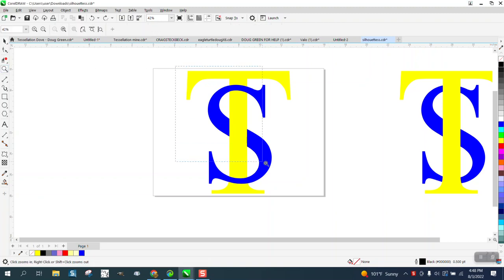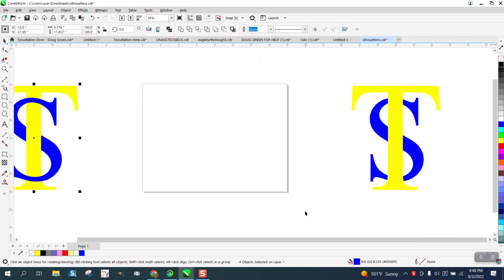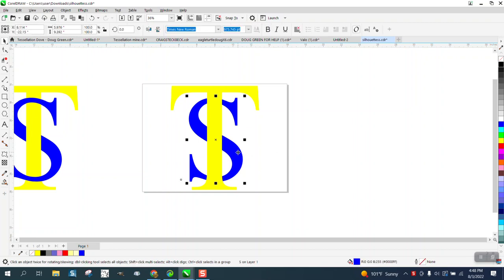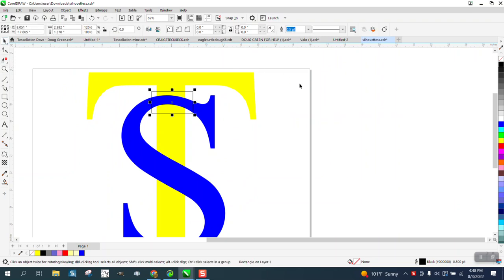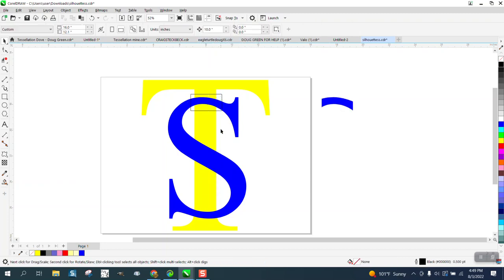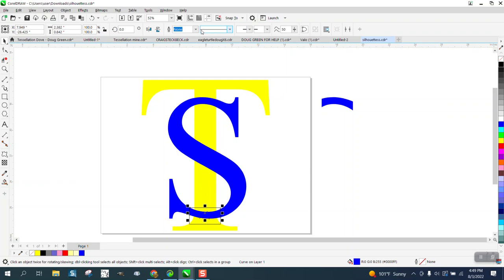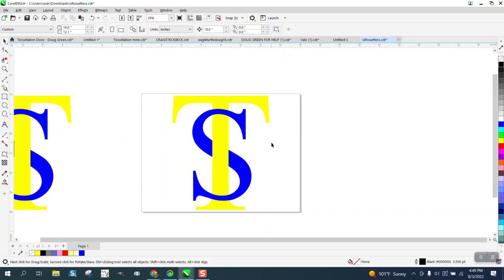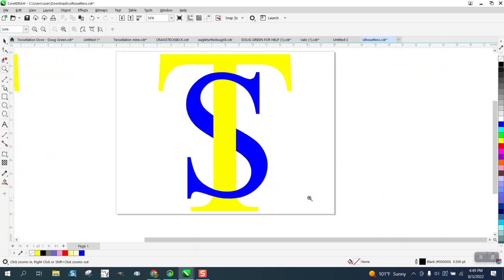Corel Draw Tips & Tricks Intermingled Letters